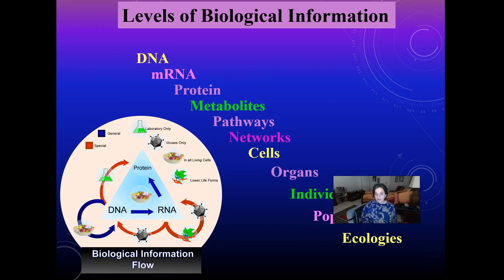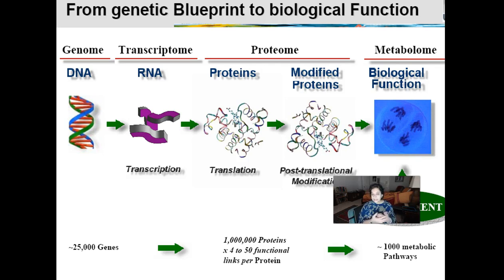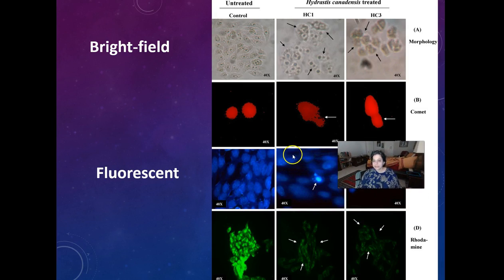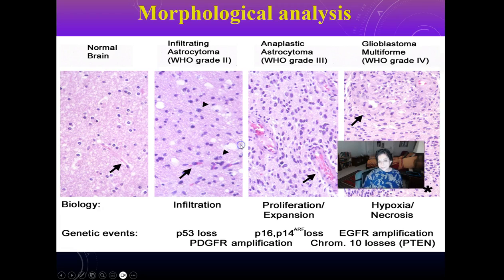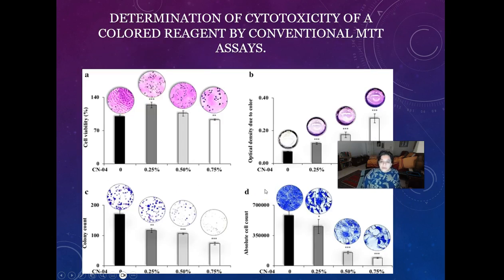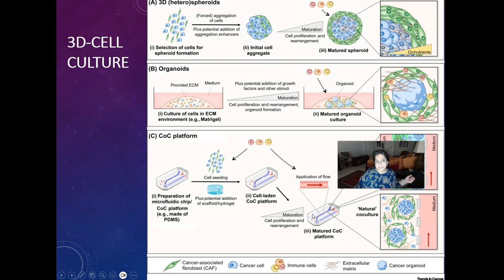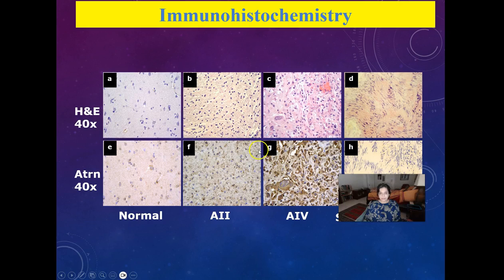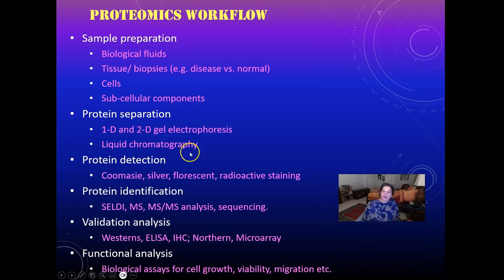Morphological and Cellular Biology Techniques